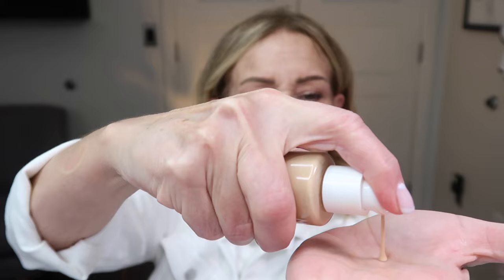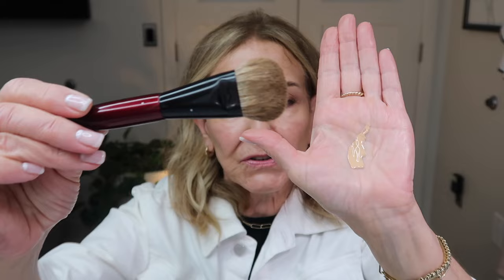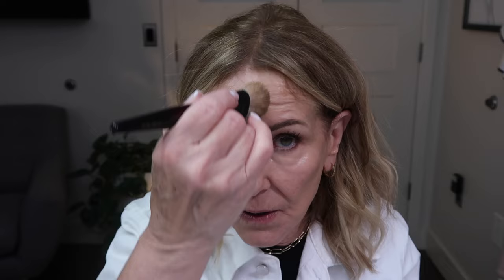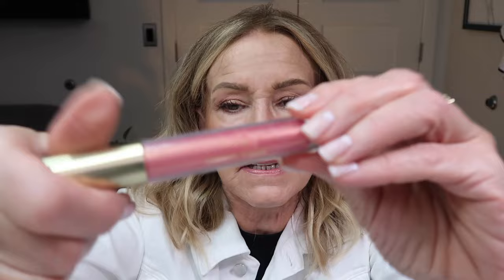Master Your Makeup Routine: 3 Must-Know Hacks for Eyebrows, Contouring, and Foundation!"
"🌟 Unlock flawless beauty with these 3 Makeup Hacks! 🌟 Discover expert tips for contouring like a pro, mastering the perfect foundation application, and achieving stunning eyebrows effortlessly. From contouring hacks to eyebrow perfection, this tutorial has you covered! Get ready to slay with confidence using these must-know beauty secrets. Don't miss out on transforming your makeup game! 💄💋 MakeupHacks Contouring Foundation Eyebrows BeautySecrets"

Eye Brow and Foundation Hack

2. Eyebrows

3. Patrick Starr Setting Powder

4. Gucci Bronzer # 2

5. Dior Blush

6. City Lips: Color Sun Diego

7. Sonia G Brushes - These brushes are amazing. It's not a sponsored video or do I receive anything commission. Ive had mine for years and they look brand new.

Kathleen
Xoxo